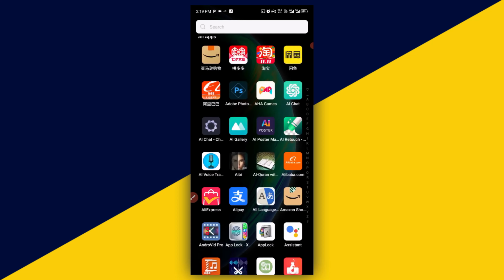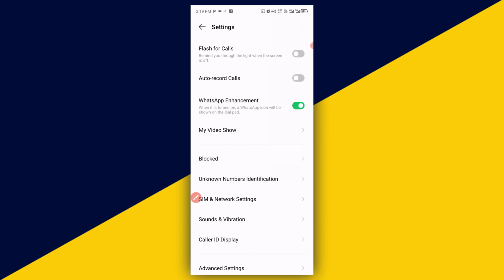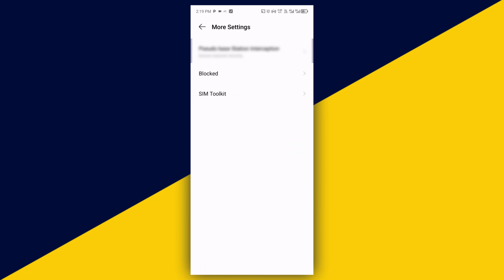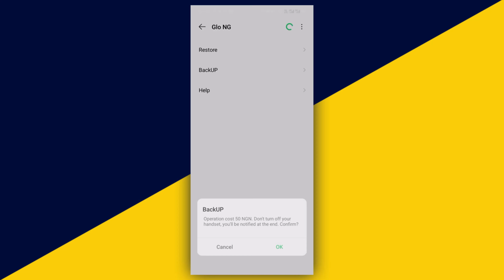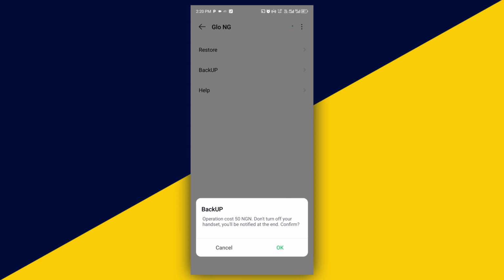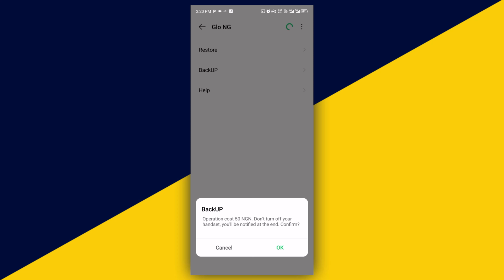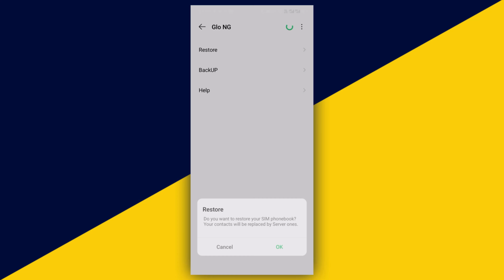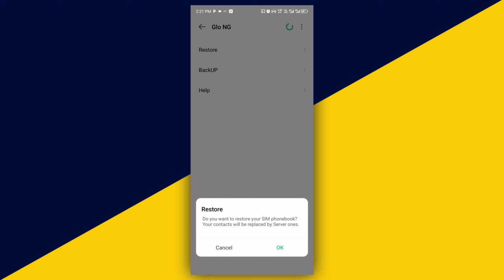How to backup your phone book contacts to Network Provider Cloud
Hello, mobile users! 📱 In this tutorial, we’ll guide you through the steps to backup your phone book contacts to your network provider’s cloud service. Keeping a backup of your contacts ensures you never lose important numbers and can easily restore them when needed. Let’s dive in and secure your contacts!

What you'll learn in this video:
1. Understanding Cloud Backup - An overview of the benefits of backing up your contacts to the cloud.
2. Accessing Phone Settings - How to navigate to the settings on your Android or iOS device.
3. Setting Up Cloud Backup - Steps to set up cloud backup with your network provider.
4. Selecting Contacts for Backup - How to choose which contacts you want to back up.
5. Initiating the Backup Process - Detailed instructions to start the backup process and monitor its progress.
6. Verifying Backup Completion - How to ensure your contacts have been successfully backed up.
7. Restoring Contacts from the Cloud - Tips for restoring your contacts from the cloud when needed.

Why backup your contacts to the network provider's cloud?
Backing up your contacts to the cloud provides a secure and convenient way to protect your important information. It ensures you can easily restore your contacts if you switch devices or experience data loss.

This guide is perfect for all mobile users who want to ensure their contacts are safely backed up and easily accessible. Whether you're new to cloud backups or an experienced user, these steps will help you manage your contacts efficiently.

Let’s dive in and back up your phone book contacts to your network provider’s cloud for peace of mind! 🚀